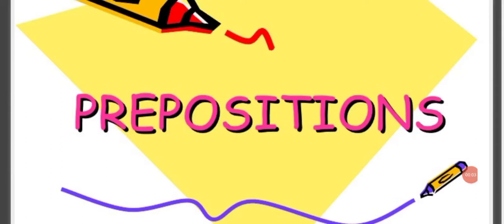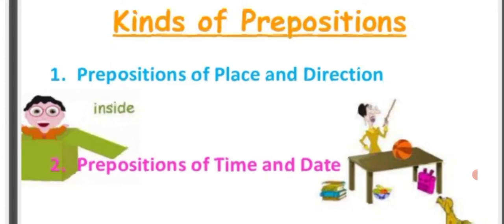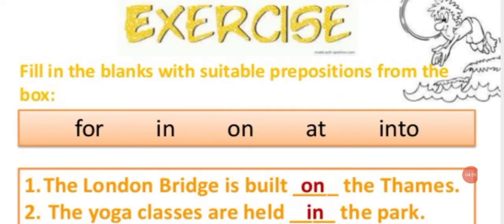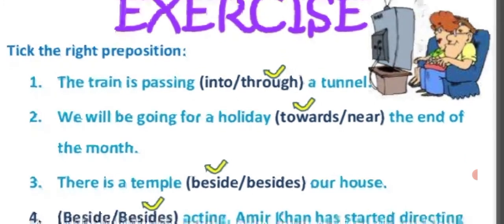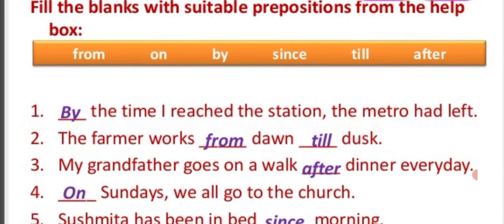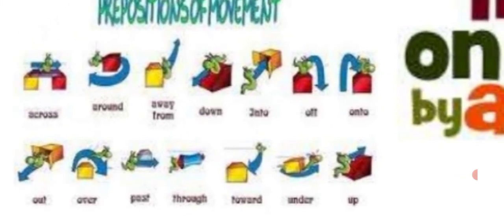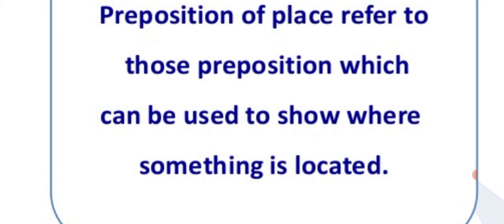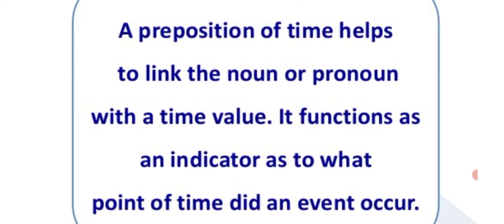English- Prepositions( Revision)